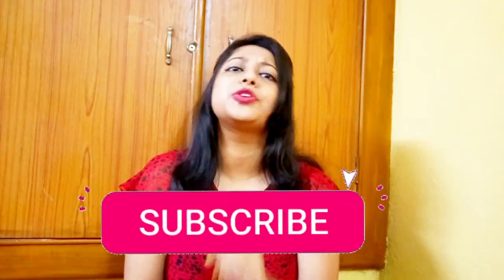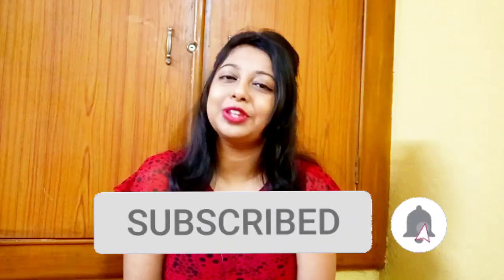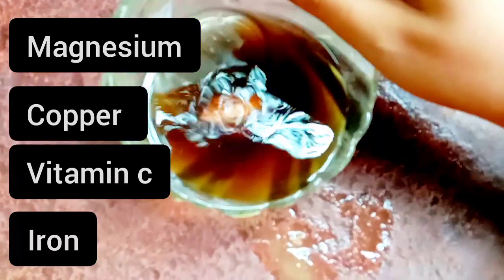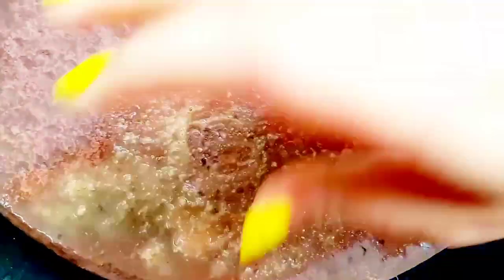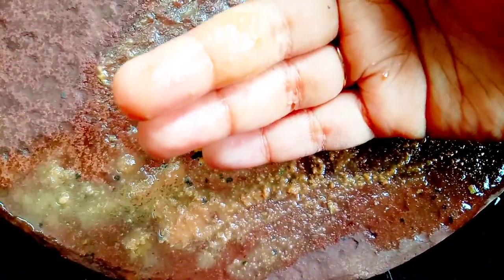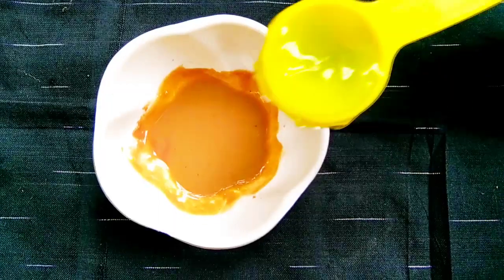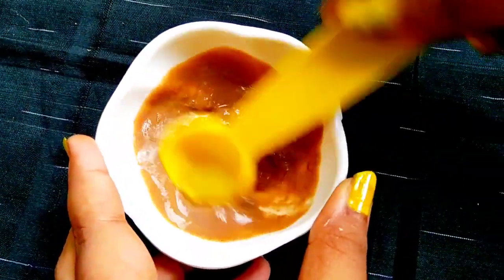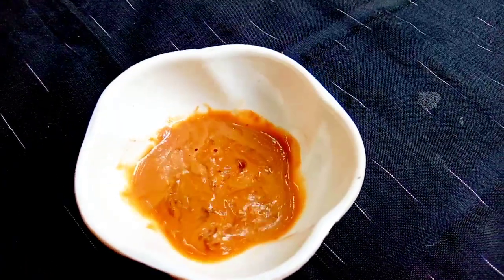DIY Face cream for summer || get a glowing skin naturally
hello viewers today I am going to share you an amazing homemade DIY face cream which is appropriate for summer . which is actually helps to get back your glow from your skin instantly and you are free from any skin related issues .

so now for excessive heat of summer season , maximum people are suffering from dull skin tone with lot of problems like pimple, blemishes rashes suntan , and excessive oil ,

this homemade cream is actually for those people and  it is suitable for men and women both.

BUT PLEASE DO THE PATCH TEST BEFORE USING IT ON YOUR FACE .